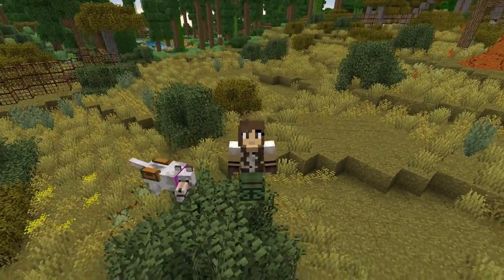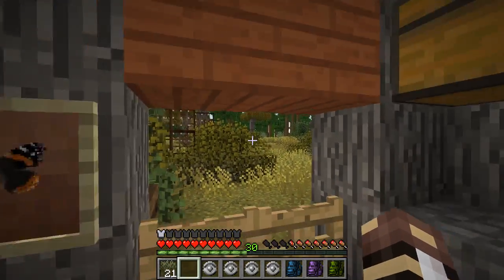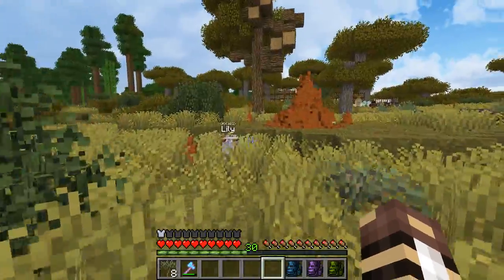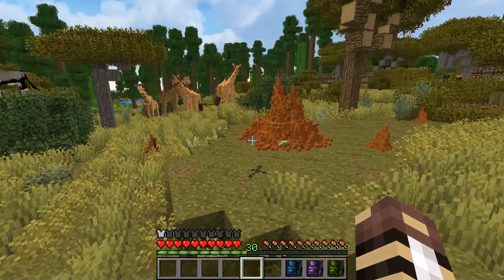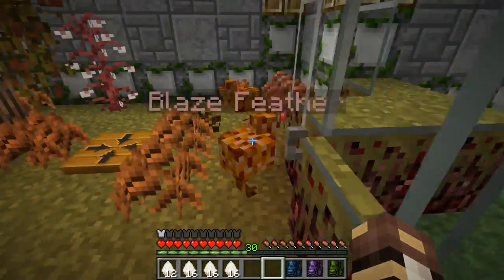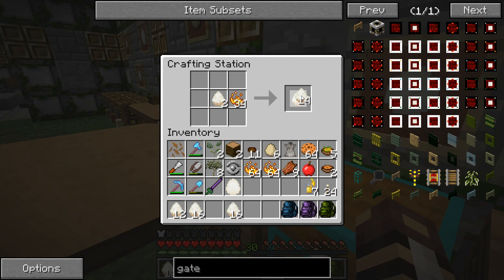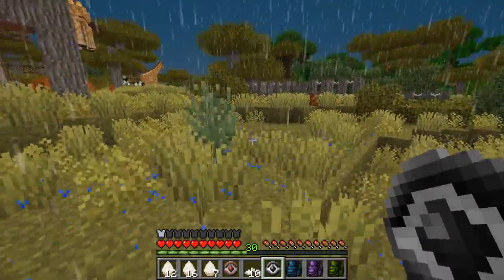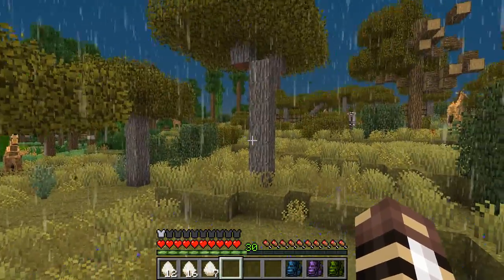Giraffes & Gemsbok Galloping in the Grasslands!! 🐘 Zoo Crafting Season 4: New Horizons - Episode #13